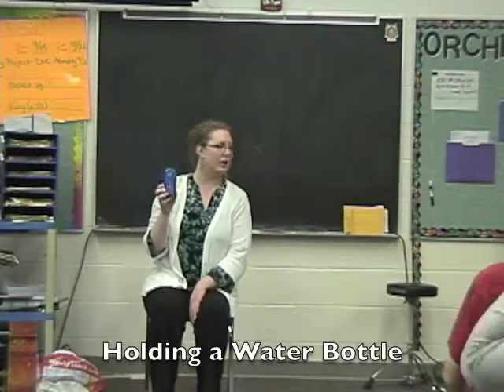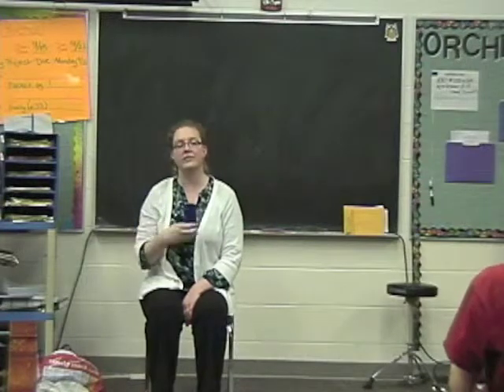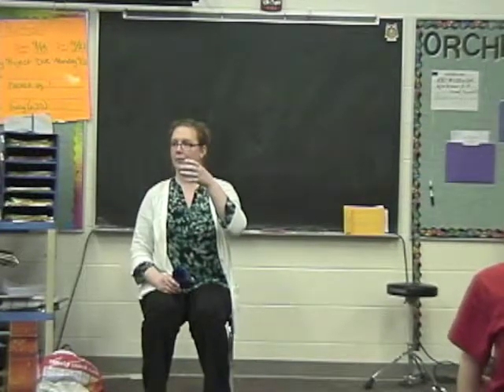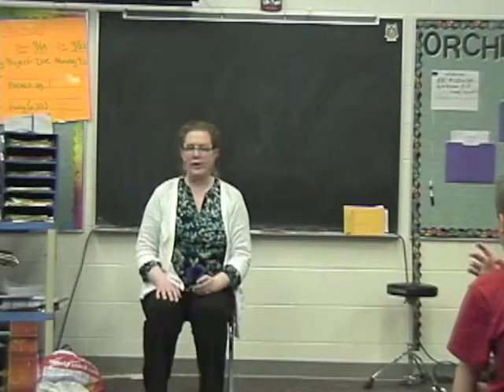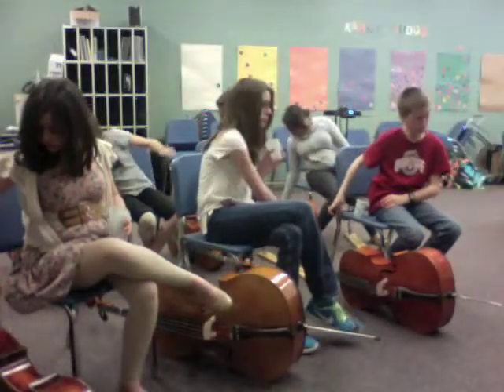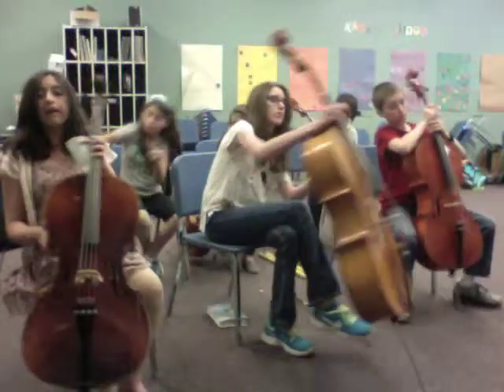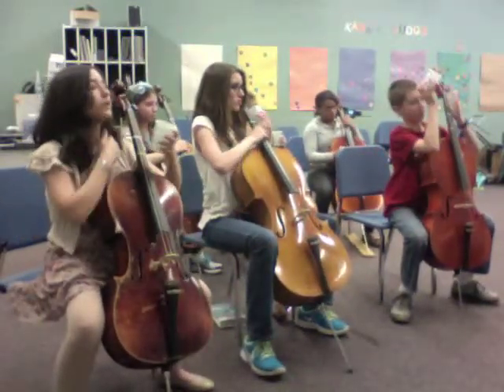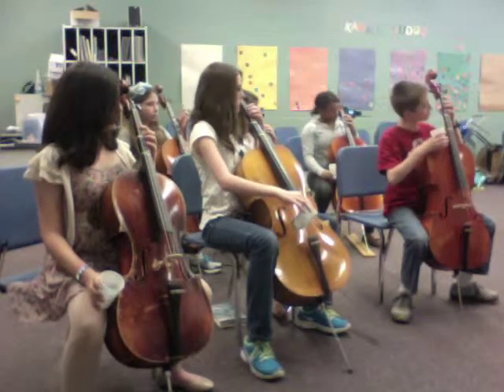Cello/Bass Left Hand Position - Holding a Water Bottle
Holding a Water Bottle